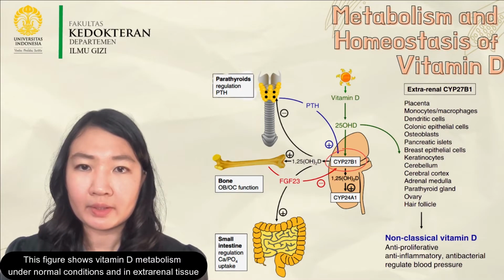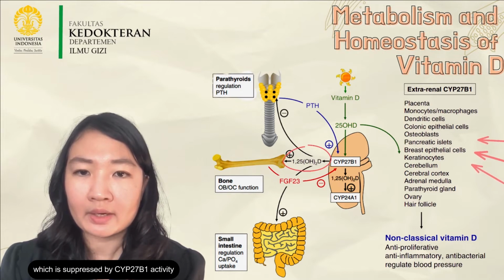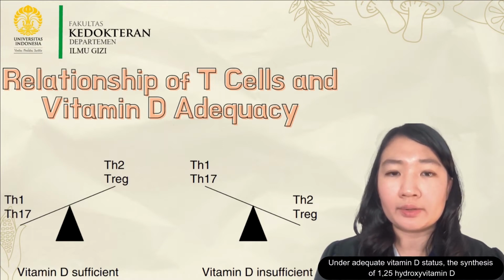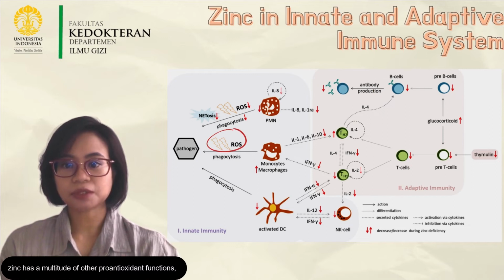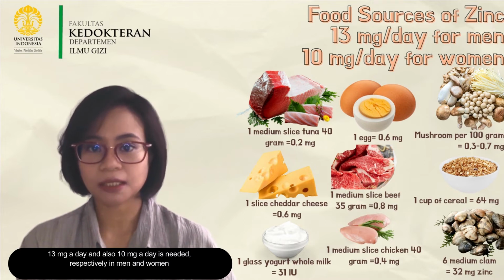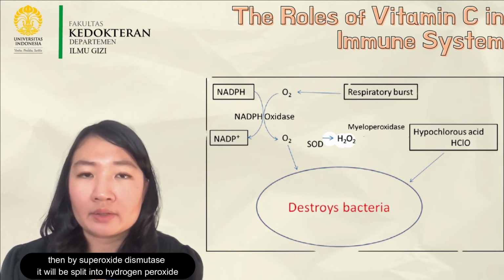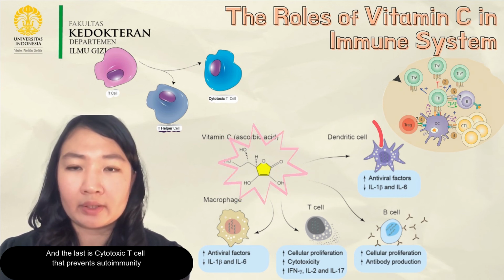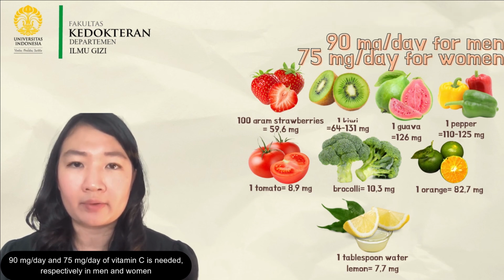The roles of Zinc, vitamin C and D in immune system